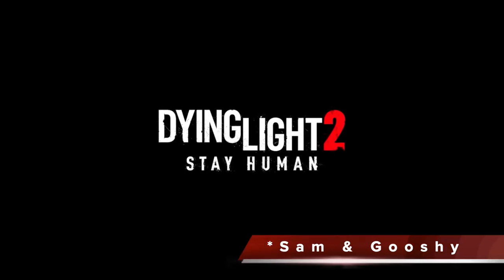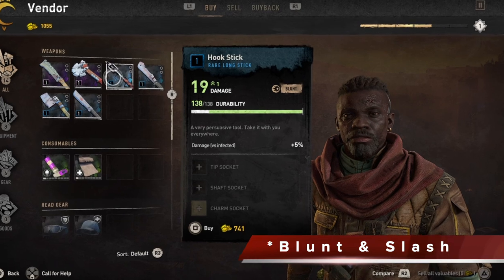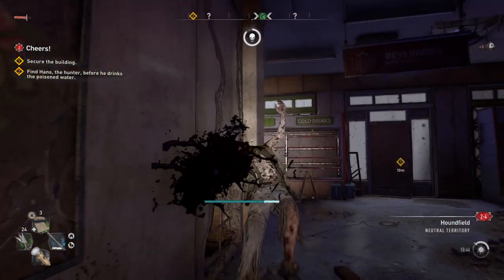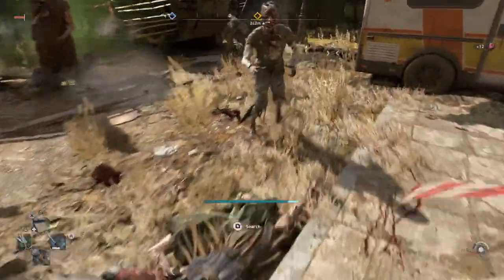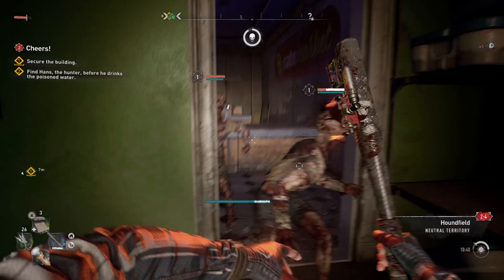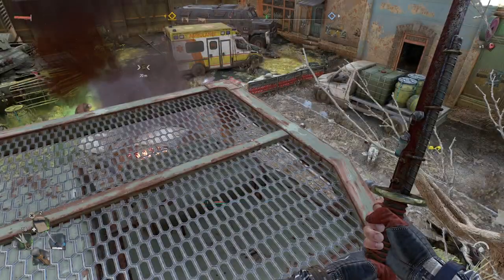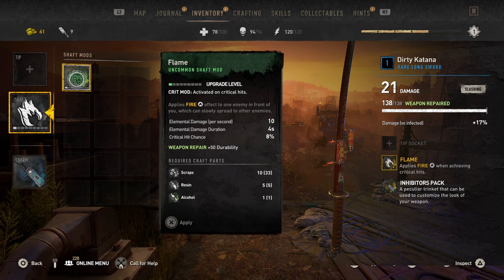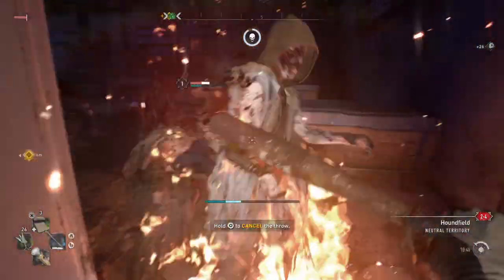Dying Light 2 Best Beginners Guide on Weapons + Top Tips & Tricks EARLY GAME !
Dying Light 2 Beginners Guide + Best Weapons. Tips & Tricks Dying Light 2